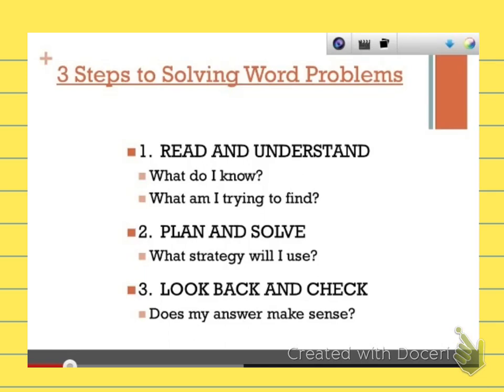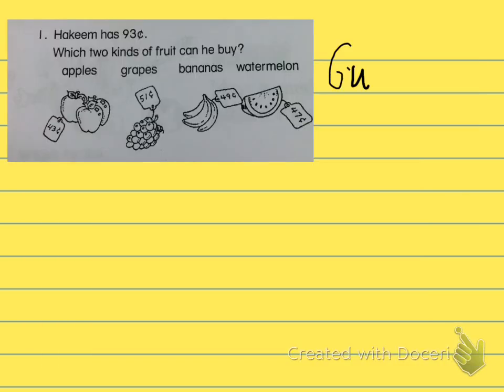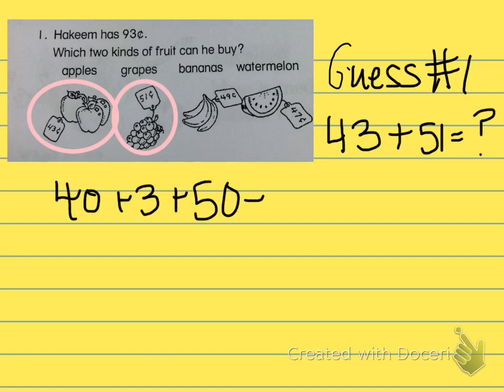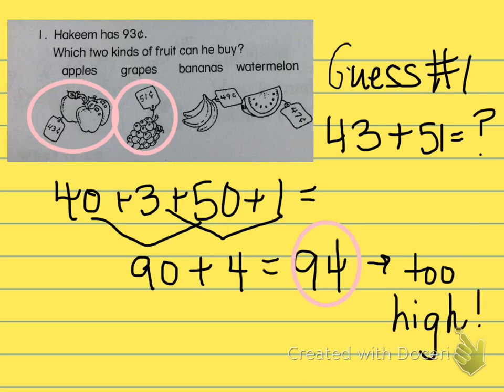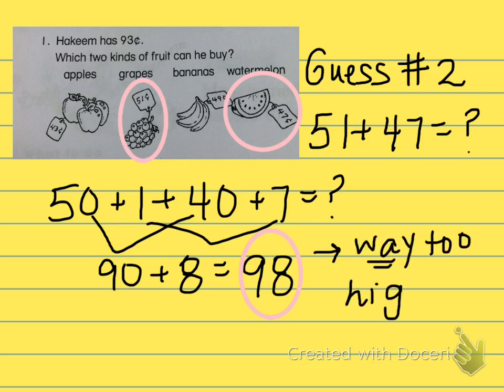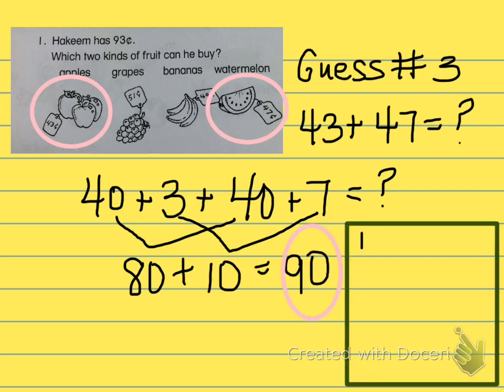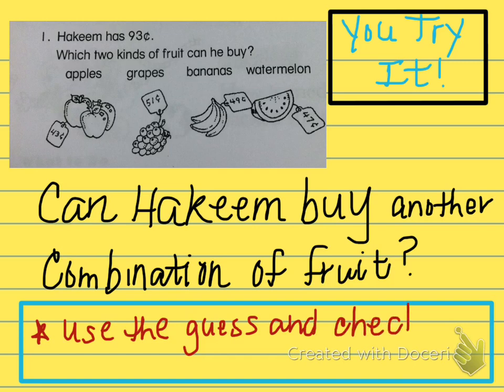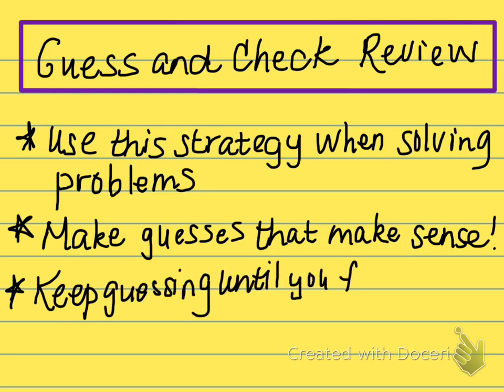guess and check